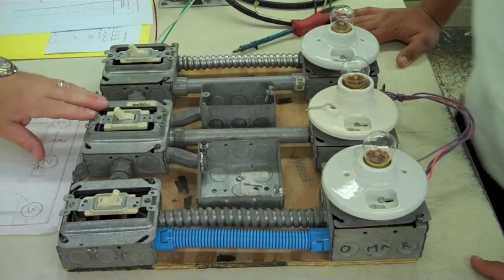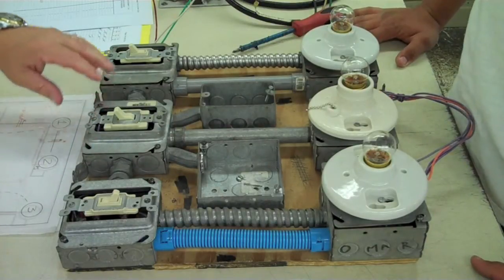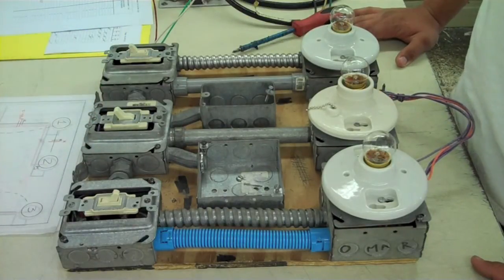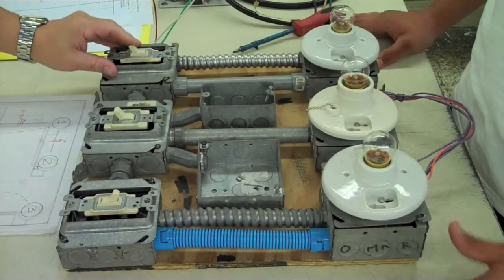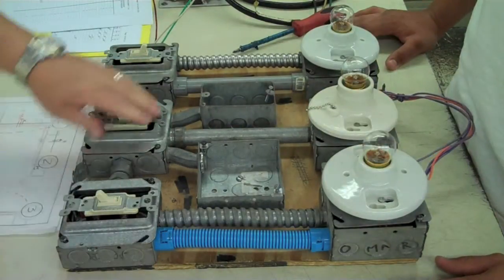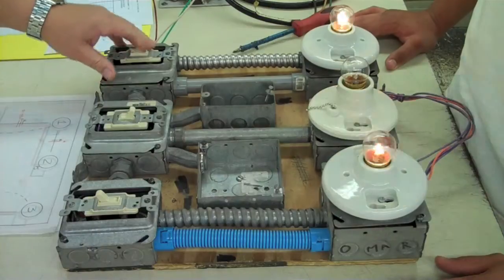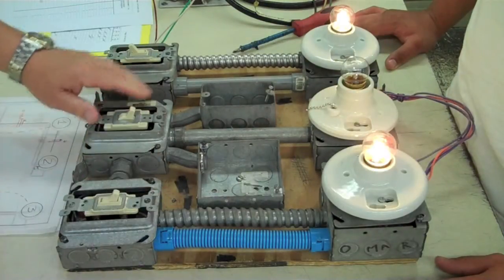Leo Cortez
Job 5 4-Way Switching